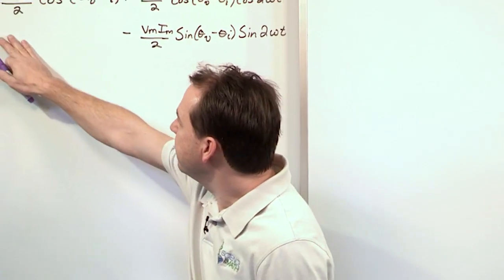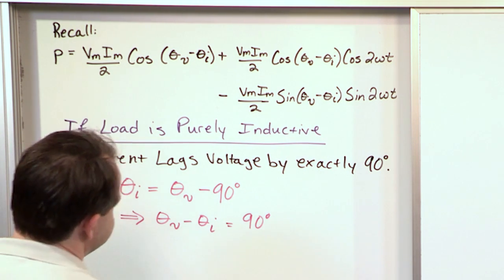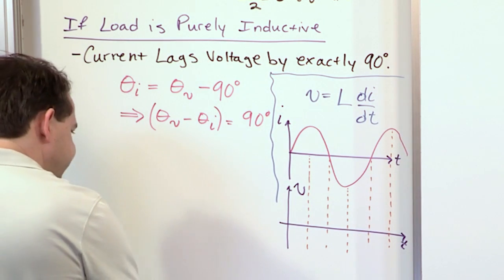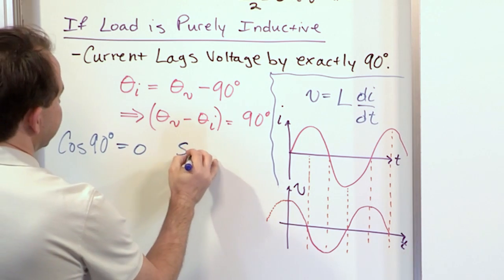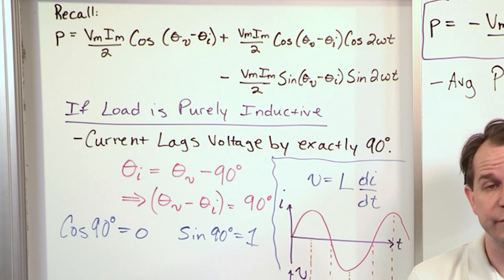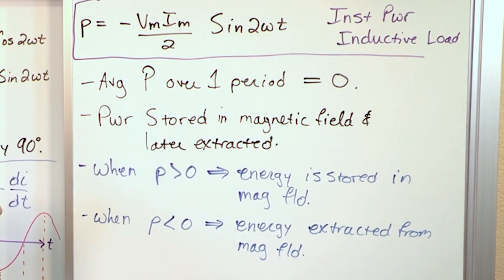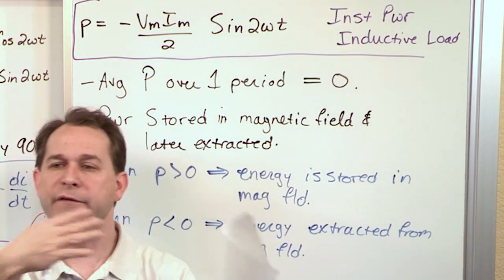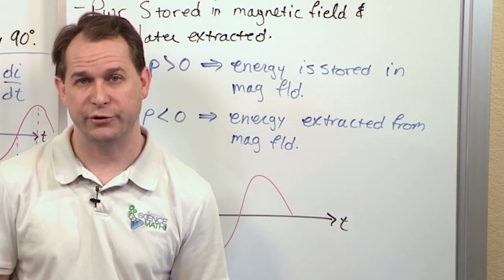Learn Reactive Power in AC Circuits - Reactive Power Inductive Load and Power Factor Calculation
In this lesson you will learn about power analysis in AC circuit analysis.  Here we discuss Reactive power with an inductive Load.  We will learn how the energy from the circuit is stored in the magnetic field of the inductor and later in the cycle the energy is extracted from the magnetic field.  The student will learn the difference between real and reactive power.  We will also discuss how reactive power is involved in power factor calculations.

hello welcome to this lesson in AC
circuit analysis.

the title of this
lesson is called reactive power with an
inductive load so we're going to talk
about the concept of reactive power here
and we're going to be talking about the
concept when that applies to having an
inductor inside of the load.

 and the last
section we had just a resistive Network
just resistors and we talked to in great
detail about what's going on with the
power when we just have resistors so if
you haven't watched that section go back
and watch it and you to reacquaint
yourself what's happening with resistive
Network is we have an a nonzero average
we have an average amount of power
delivered to that resistor and the it's
it's oscillating the instantaneous power.

is oscillating up and down but it's
always positive and so there's always an
average value when you have a resistive
Network here we'll talk about what
happens we have inductive loads the next
section we'll talk about what happens we
have capacitive loads really excited to
teach this because up until now we talk
about resistors everyone can wrap your
brain around resistors right because
resistors are kind of the easiest thing
to understand circuits they obey Ohm's
law is equal to IR and you have some
kind of familiarity with with what's
going to happen when the sinusoids go up
and down and things are in phase you.

know the current the voltage are in
phase so it's kind of even though there
was a lot of math in the last section it
was very easy to follow i think if you
watch it enough times and study it
enough times what's really happening
with a resistor but when you have
inductors and when you have capacitor
suddenly the current and the voltage
across those things are no longer in
phase and things get a little bit murky
so we're going to take it slow
we're not doing problems are going to
theory for the next few sections and
when you get to your problems you'll
understand these terms you'll understand
what's really happening
so let's revisit this is what I call the
granddaddy power equation i'm going to
leave it on the board for very for a
great many sections its instantaneous
power so if you start the stopwatch and
time marches on this is the time
dependence here this is a constant term
these this is the time dependence you
stick in the numbers with your phase
angles for the current the voltage which
is going to be governed by your circuit
that you have and this is going to be
some kind of sinusoid overtime and it's
telling you that the instantaneous power
is always changing but we want to zero
in on the case when we have just an
inductive load what's going to happen
when there's just an end.

after inside the box last section we
talked about what happens when there's a
capacitor in the box now we're going to
talk about if the load is purely
inductive what happens and i can tell
you right now actually it's something
really cool that happens and I i find
this stuff really fascinated with
circuit analysis so this is some of the
reasons i'm really excited about
teaching it right the first thing you
need to remember there's very very few
things I tell you in circuit theory to
just remember right one of them's Ohm's
law is equal to IR right you have to
know that some of the real basic power
equations just memorize them what I'm
going to tell you here is something you
should just remember when you have a
purely inductive load all right
the current ok crossing through that
inductor lags the voltage by 90 degrees
exactly the current lags the voltage and
an inductor or across an inductor by
exactly 90 degrees current lags the
voltage by 90 degrees i'm going to show
you how to prove that to yourself but
just remember it because if you can just
remember it that these few little things
I tell you to remember it's going to
make your life so much easier
so let's go down here and write that
down and I'll explain what i'm talking
about the current lags the voltage by
I'm gonna put the word exactly 90
degrees and i'll give you a hint when we
get two capacitors it's also going to be
90 degrees but the current is not gonna
lag the voltage a capacitor the current
will lead the voltage by 90 degrees so
the 90 degrees part is going to be easy
to remember the leading versus the
lagging is what always confused me when.